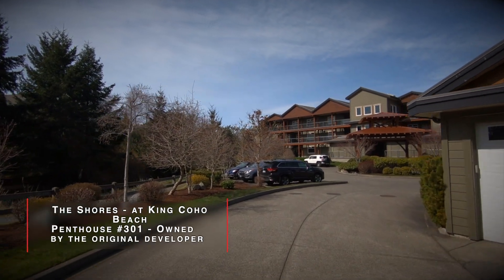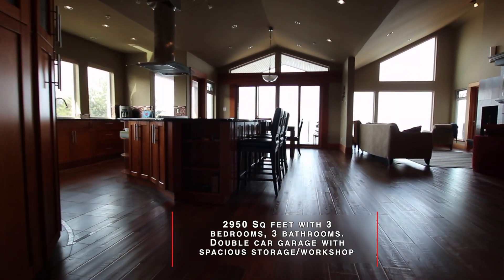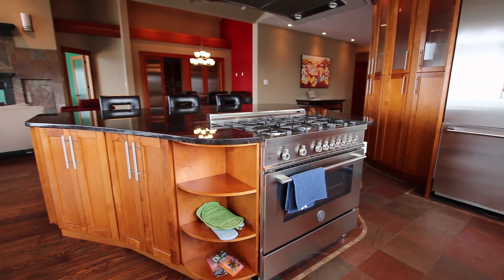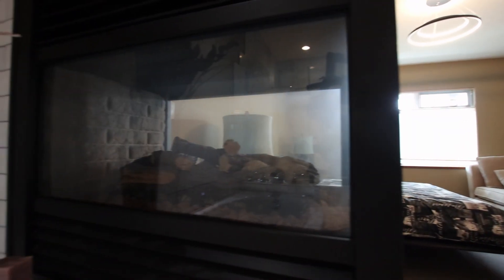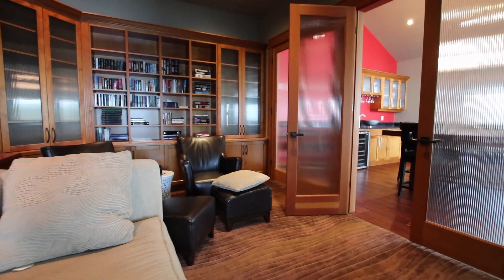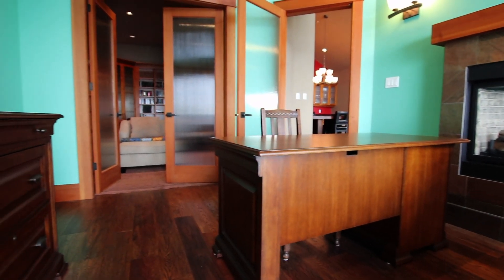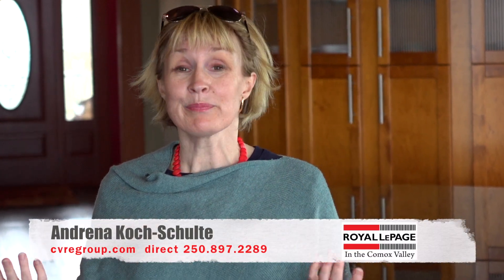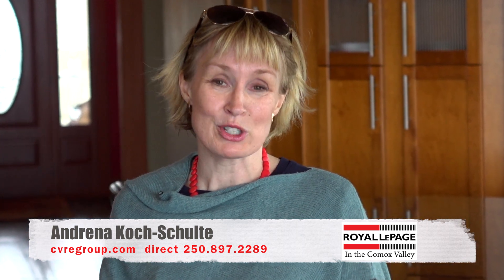Now Sold! 301 1260 Wally Road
Luxury waterfront penthouse condo on the Comox Peninsula. Beautiful, breathtaking ocean and mountain views can be yours in this immaculate 2950 sq. ft. condo with 480 sq. ft. covered deck. West Coast style craftsmanship with cedar beams and cathedral ceilings. 3 bedrooms, 3 baths, including two ensuites, family or media room, and den. Open plan living space with vaulted ceilings, hardwood floors, 2 gas fireplaces. Deluxe gourmet kitchen with island, granite countertops, high end appliances including a Bertazzoni gas range, 4 ft wide Thermador fridge & more. Quality finishing throughout and modern conveniences including in floor heating, BI vac, and much more. The Master suite has a romantic gas fireplace, custom wardrobes in the walk-in closet and the ensuite has a walk in tiled shower and glorious soaker tub. Also includes a large 2 car garage & oversized storage, workshop space. Less than 10 minutes to shopping, Costco, hospital and Comox Airport.